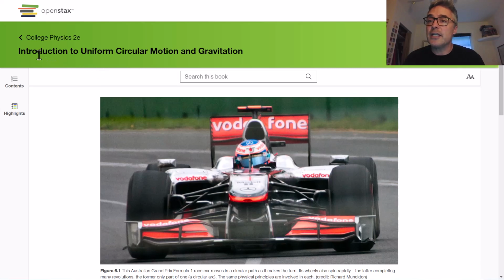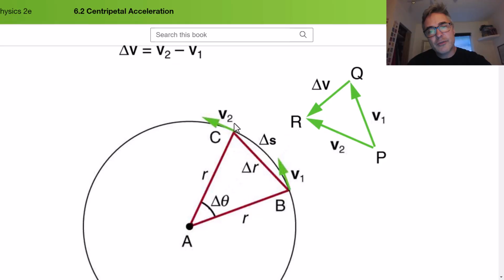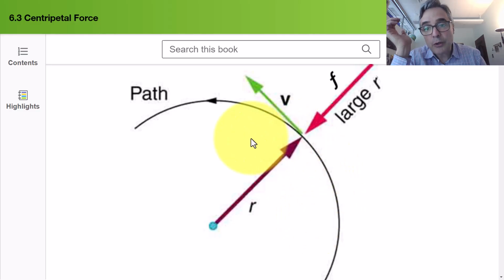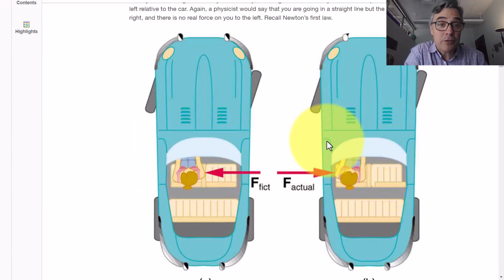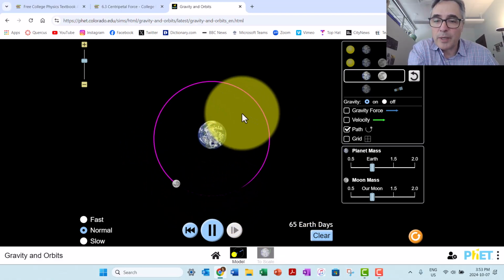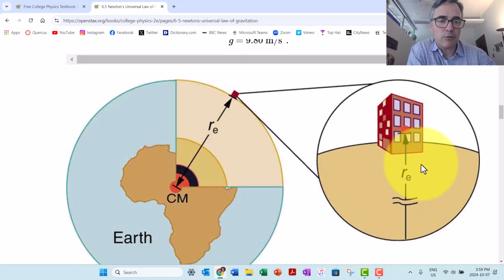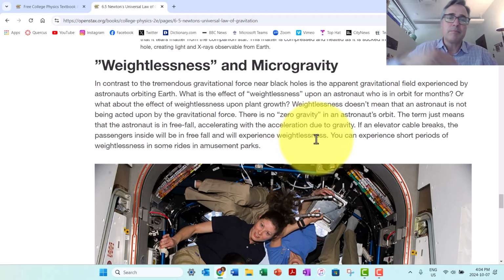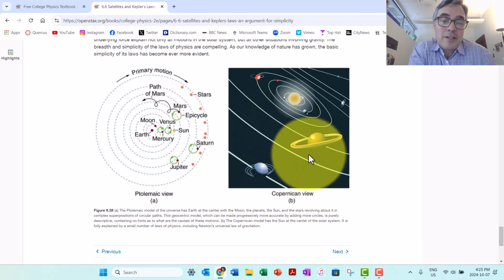Chapter 6 Reading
In this video I go over the reading: Chapter 6 Uniform Circular Motion and Gravitation, College Physics 2e by OpenStax.  This video is a part of the materials for PHY131 Fall 2024 that I have posted